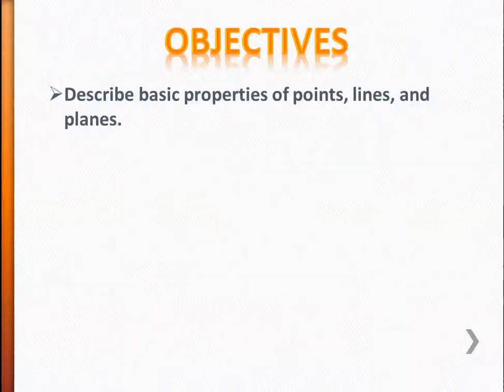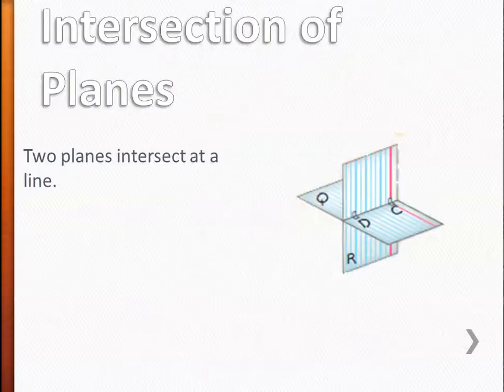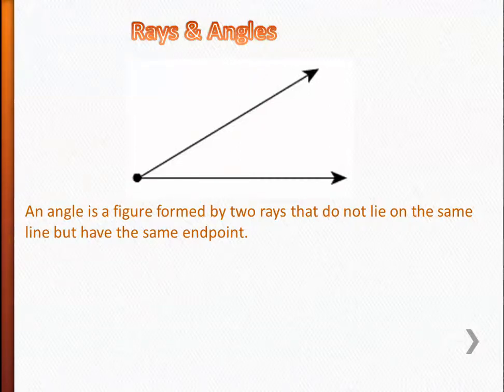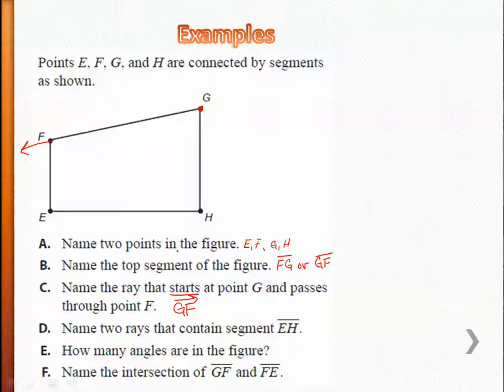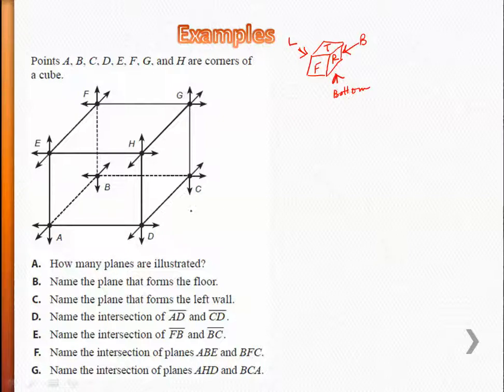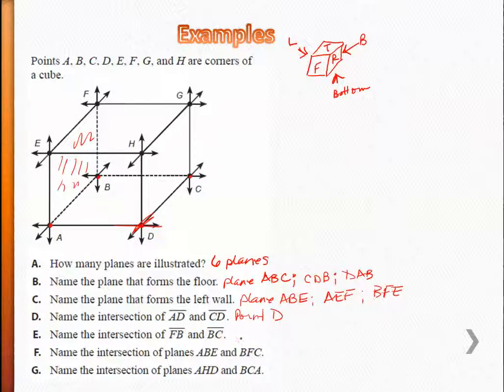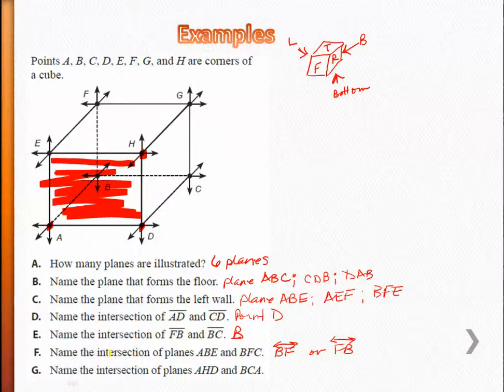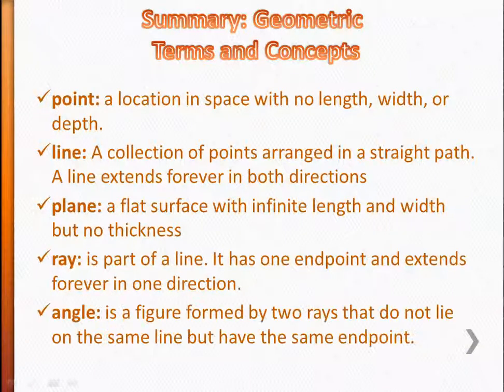Fall U1 Geometric Terms and Concepts 1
Describe basic properties of points, lines, and planes.
Define and describe basic properties of line segments and rays.
Identify collinear and coplanar points.
Identify the intersection of two lines or of two planes.